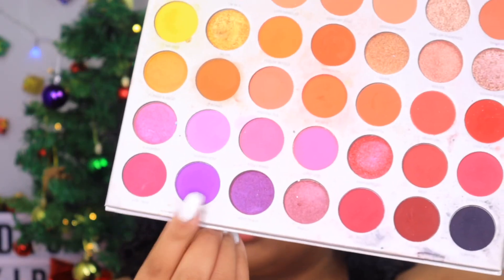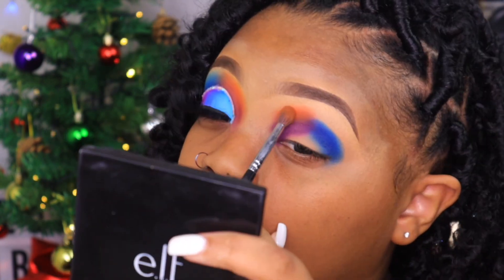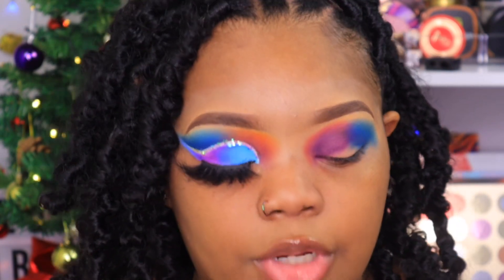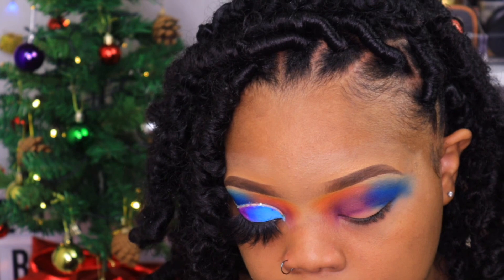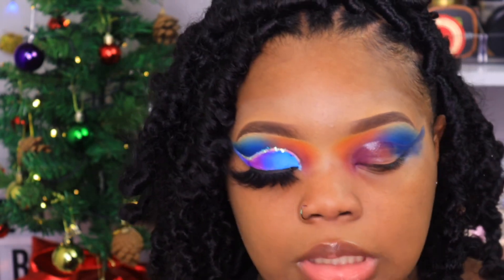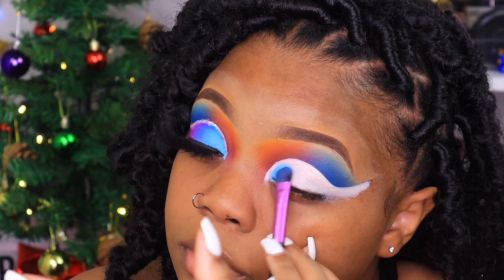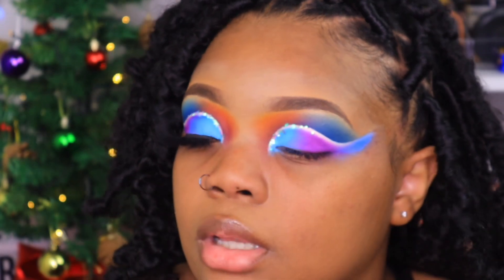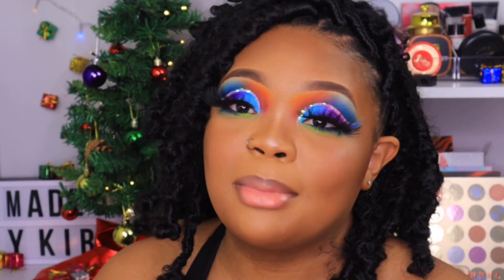Multicolored Cut Crease | Trying The Nikita Dragun Palette 🥴 | Made Up by Kirsten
FOLLOW ME 🥰
🐦 :__Kirstennnn
👻: Kirstennn010